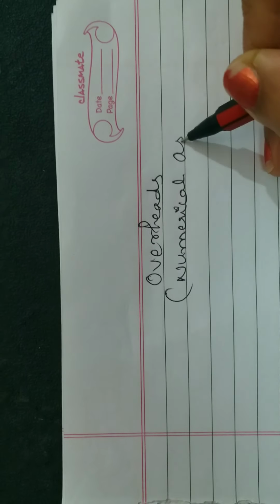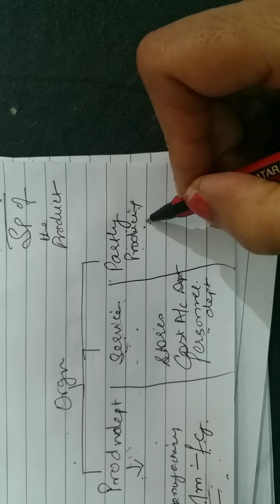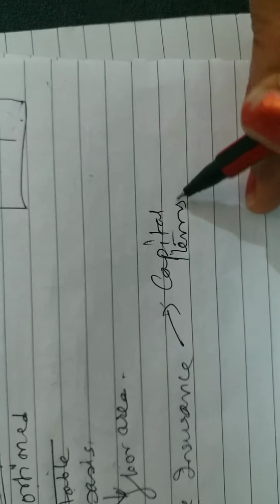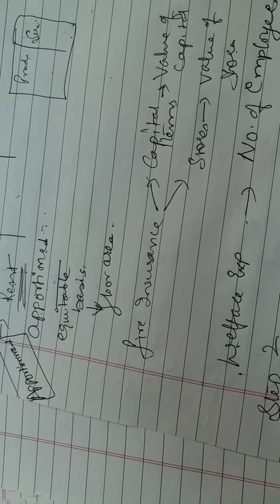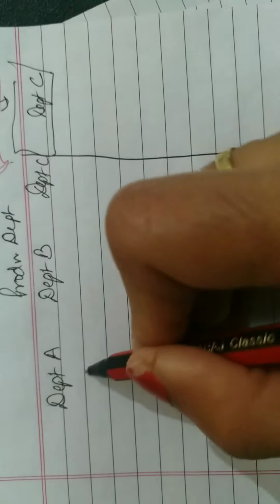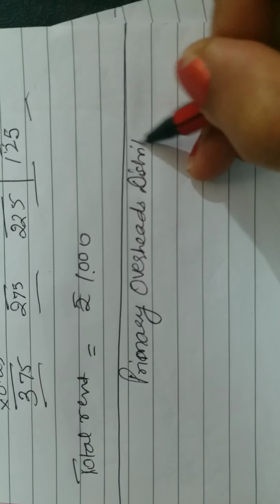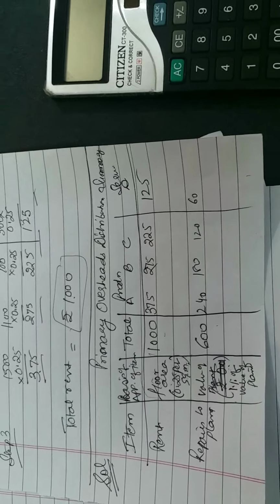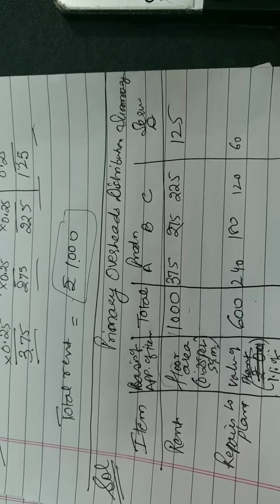Overheads part 2